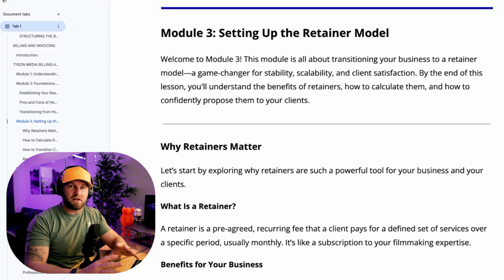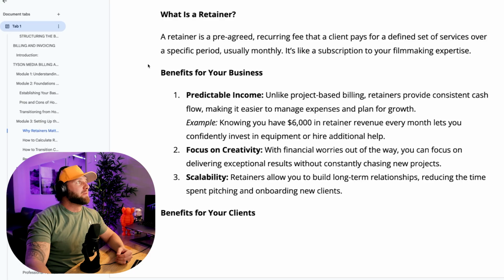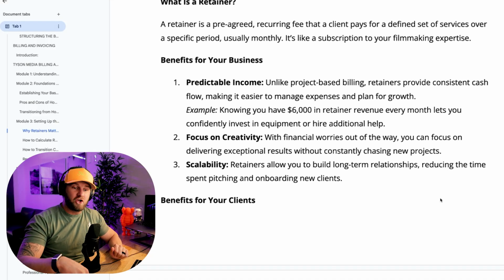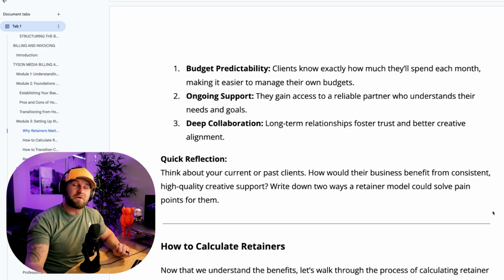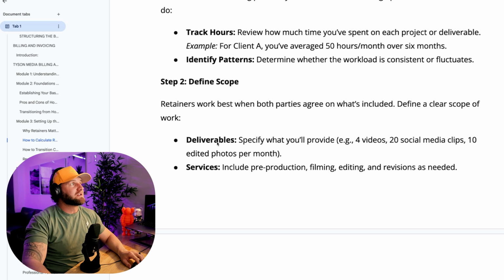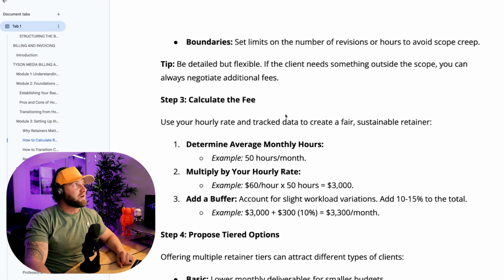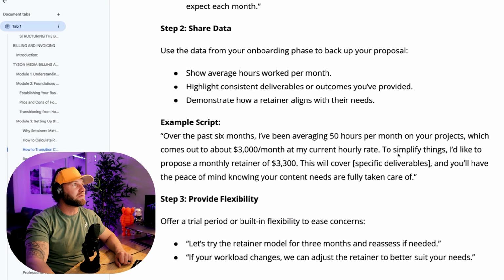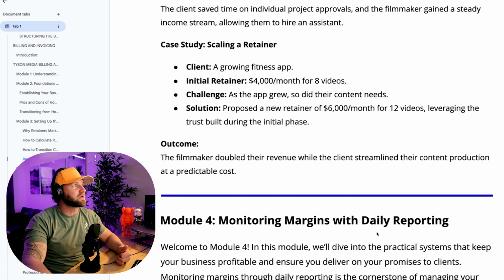Understanding the Retainer Model for Your Business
In this video, I explain the importance of transitioning to a retainer model for your business, highlighting its benefits such as stability, scalability, and client satisfaction. I discuss how retainers create predictable income, allowing you to focus on creativity and build long-term relationships with clients. I also walk through how to calculate retainers and the importance of clear communication when transitioning clients. Please take a moment to reflect on how you can implement this model in your own work.